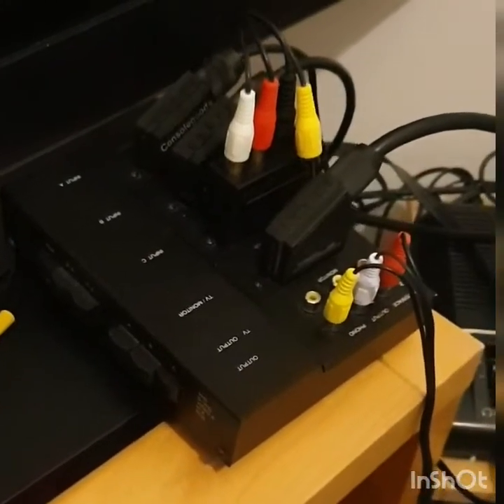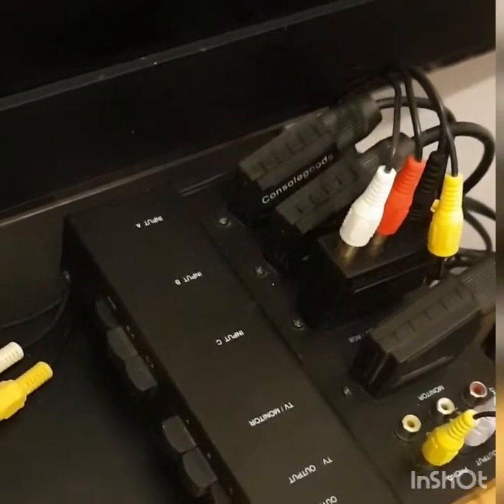The right retro console cable.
In this video I talk about the best quality cables you can get for your retro system, I'm no expert in this matter but what I learned in last couple of weeks as helped my gaming experience greatly, my picture quality gone from AV (yellow, white and red) cable to high quality rgb scart cable. I've also learned that to get good pictures for us causal gamers you really don't need to pay out for OSSC, Framemeister or retrotink2x especially if you live in the UK where we had rgb output all this time. So what about all you 4K TV set with no scart socket, well your covered too with RGC (retro gaming cables) new cable RAD2x which is the perfect plug and play cable connecting your classic retro console to modern flat screen TV which only HDMI inputs. The tech is based on Retrotink2x which supports RGB video and unlike other all-in-one HD cables, the RAD2x correctly interprets the 240p signal correctly and processes this as a progressive scan image and then doubles it to 480p good stuff. If you want to learn more about different ways to play your retro console check out: